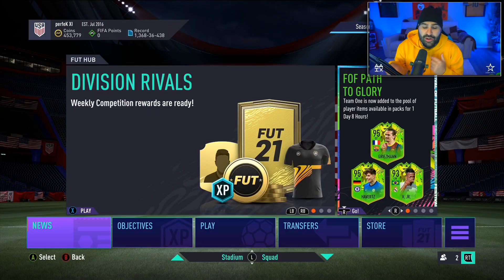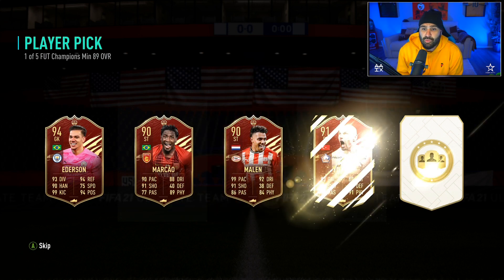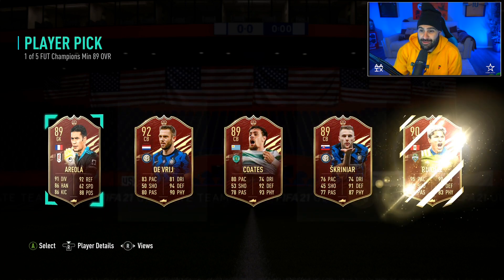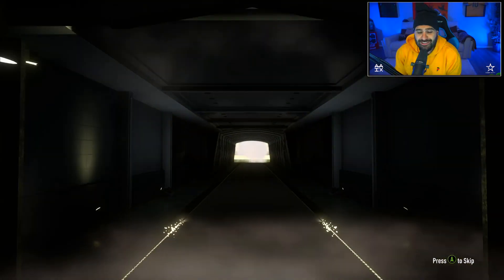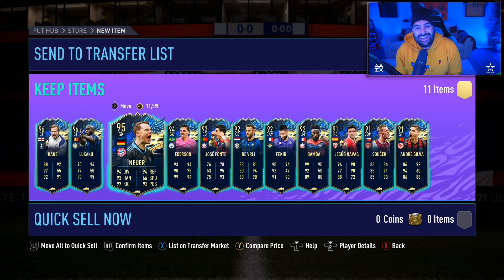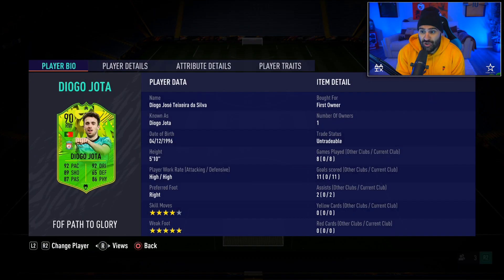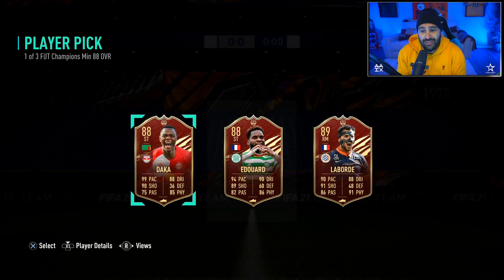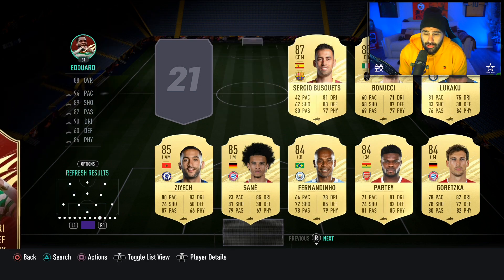RTG GETS BLESSED, BIG REWARDS!! TOP 100 FUT CHAMPS REWARDS!! FIFA 21 RTG..